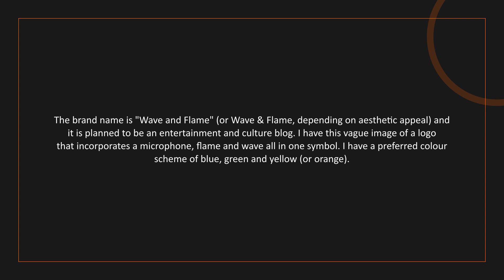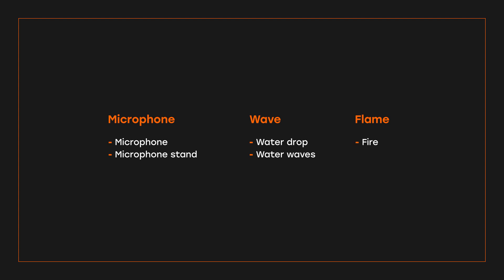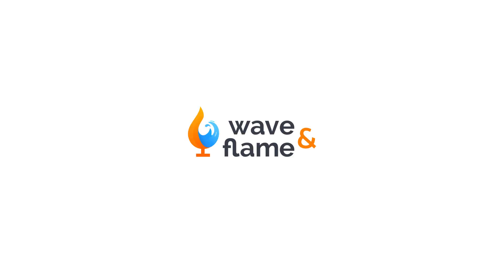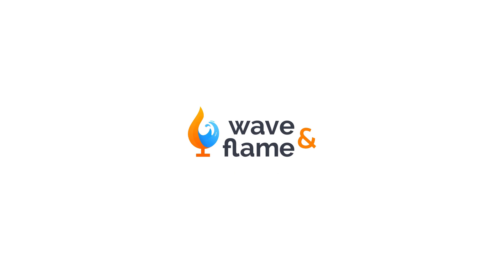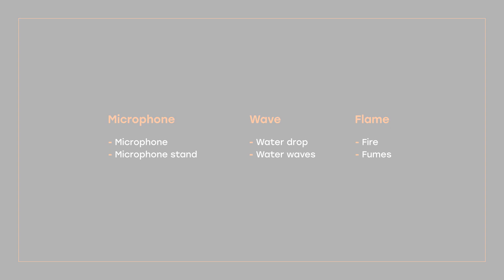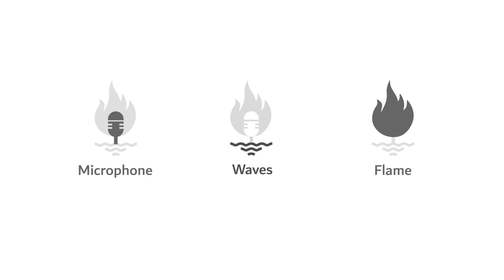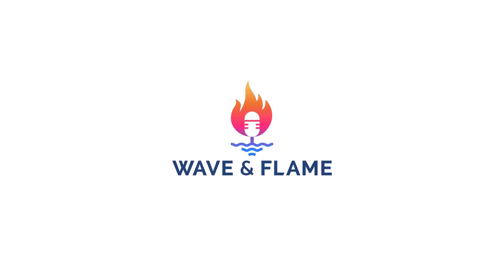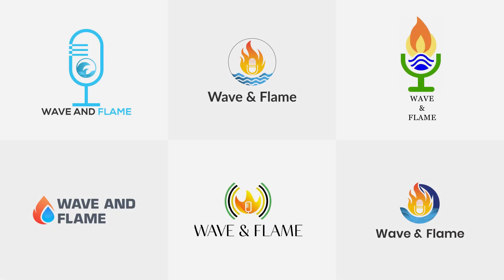Logo design Ideas - Blog Logo design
In this video, I will demonstrate that how to extract a logo design idea for an entertainment and culture blog.